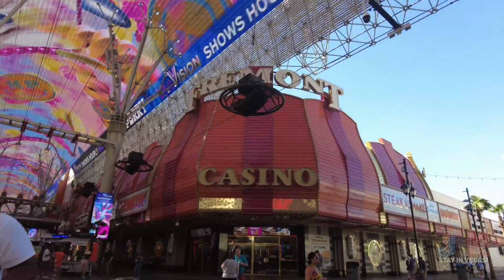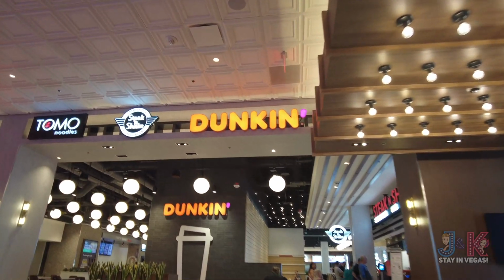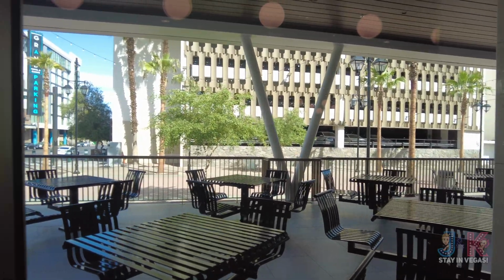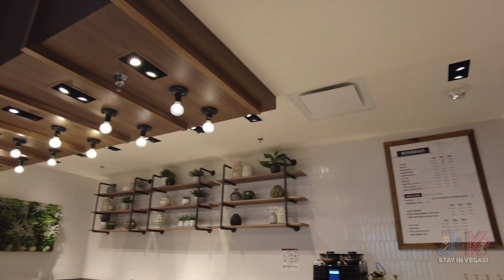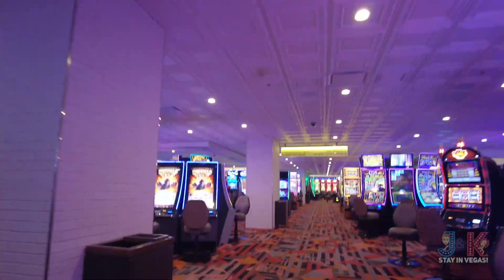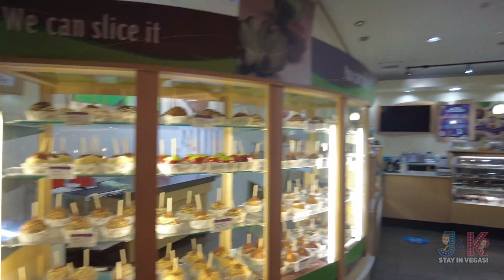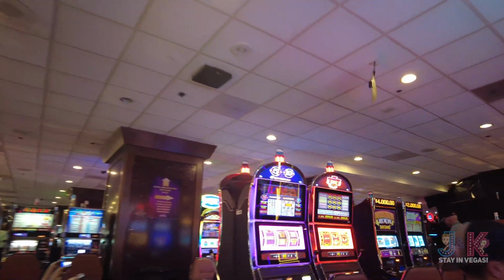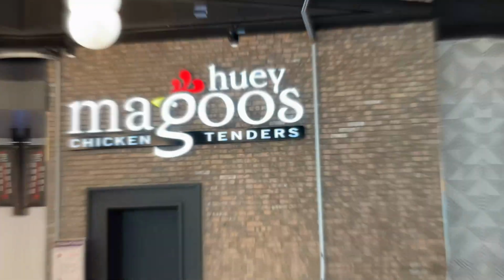BRAND NEW! FREMONT HOTEL DOWNTOWN LAS VEGAS | Where's My Coffee? Where's My Room?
In this video we take a brand new tour of the Fremont Hotel & Casino. This is a Boyd property that has a new food hall with Dunkin Donuts, Steak & Shake and much more. Join us as we explore the Fremont Hotel & Casino right in the heart of the Fremont Street Experience!

☕ Like our Videos? Consider tipping us a cuppa joe. It’s highly appreciated!

💬 Did you enjoy todays video? Tell us all about it in the comments below!

✨ Welcome to the official YouTube Channel of J&K StayinVegas ✨

Hi, we are J&K, and we love to explore our home city of Las Vegas, We will show you the best places to dine for breakfast, lunch, and dinner.
➡ We also show you where you can find the best buffets in Las Vegas, and we will show you some amazing views of these restaurants.
We review the food at the places that we dine at so that if you are traveling to Vegas, you will know where to go.

We travel all over so that you can have a look at the wonders of Vegas 🚶.

ℹ If you’re missing The Strip, we’re LIVE on Sat nights-we’ve gotcha covered, including vlogs! We share some tips and a little Vegas history along the way. Share your Vegas memories with us. We love to hear from you.
➡ Also, share your Vegas memories with us. We love to hear from you.

✅ Looking to relocate to Las Vegas or do you need a real estate agent to help you buy property anywhere in the world or the United States, give Jeff a call. He has firms all over the world that can connect you with someone in your area or wherever you want to live.

We would be glad to help you find your new home here in the valley or wherever in the world!

**Amazon Store**
We often get asked where we buy items in our videos, here our some links to products we use to vlog with at the Amazon store.

📸 Tech we use to Vlog:

Sony ZV-E10
GoPro Hero 10
SanDisk 2TB Extreme Portable External SSD
SanDisk 512GB Extreme Plus
SanDisk 256GB Extreme MicroSDX
DJI Osmo Pocket
USB Fan